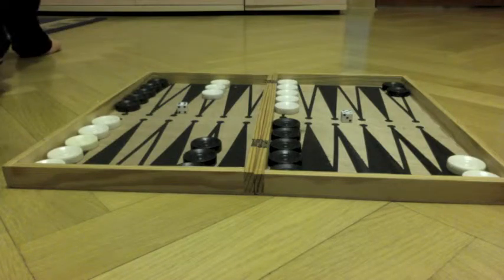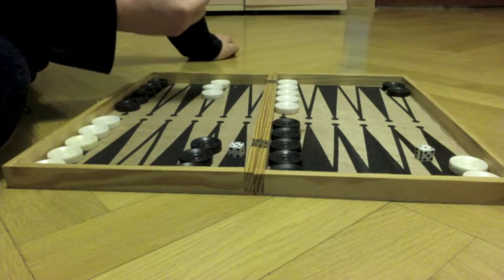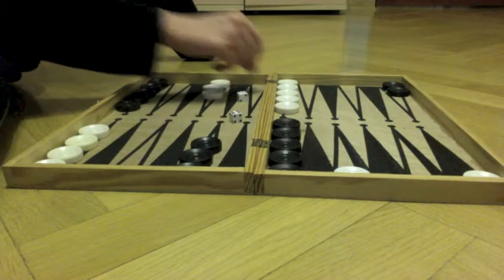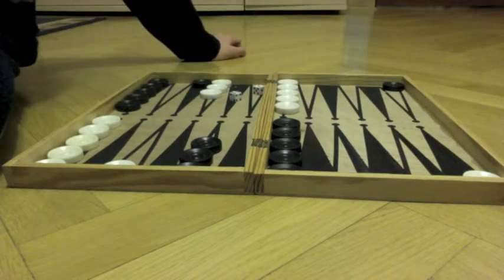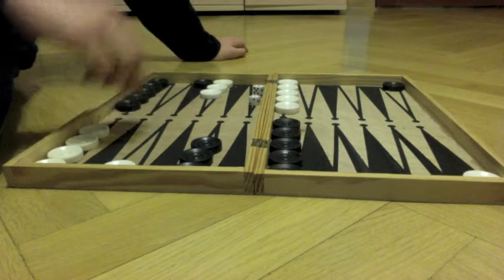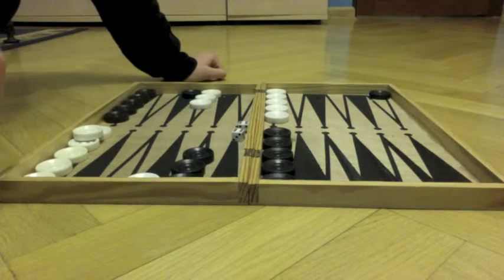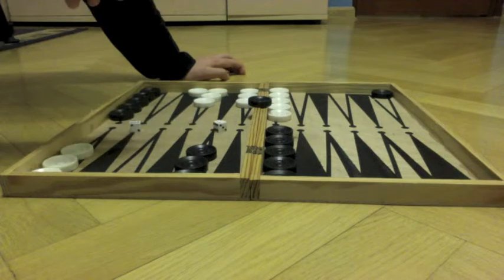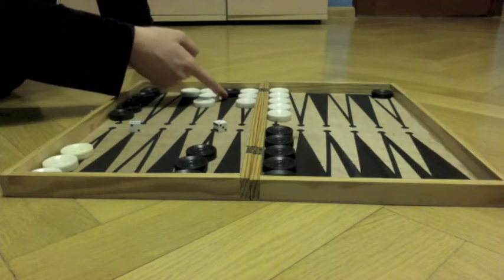Backgammon Tutorial (Part 2/3)